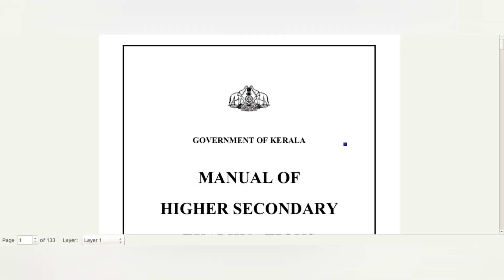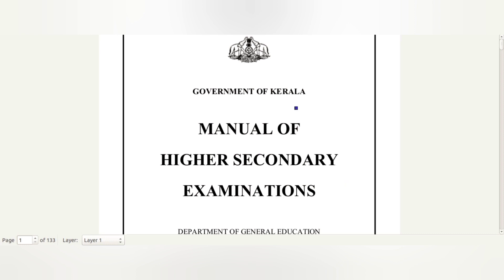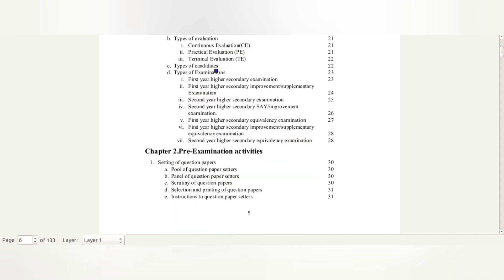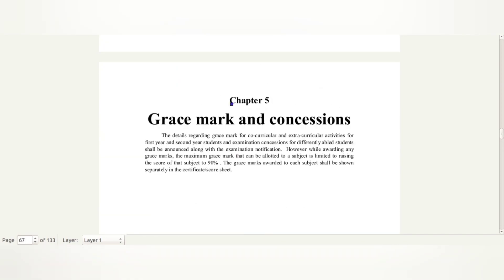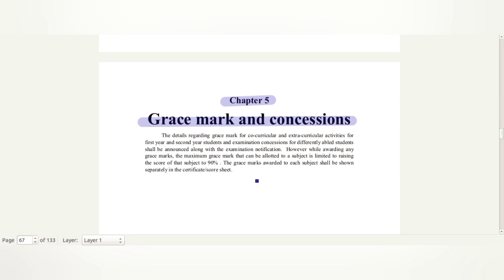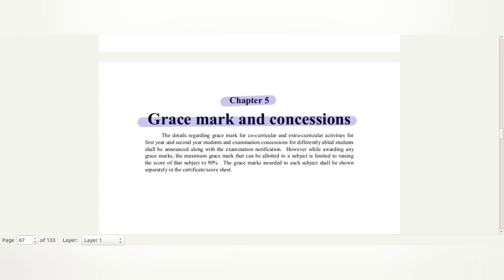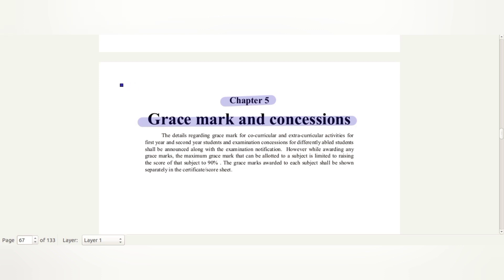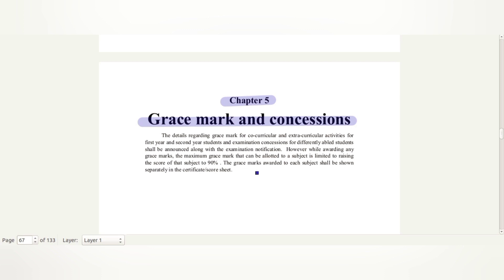plus two grace mark distribution 2022|sslc grace mark 2022 latest news|+2